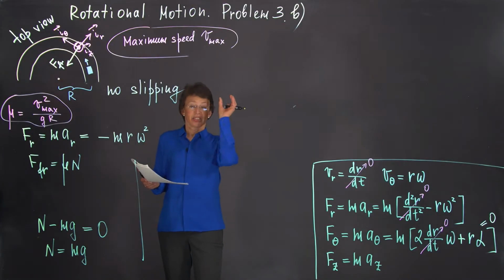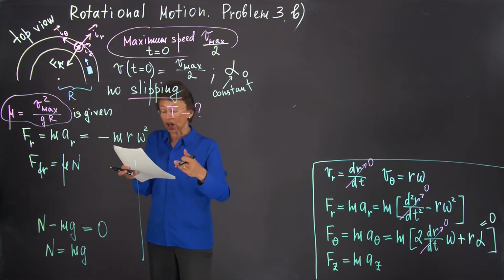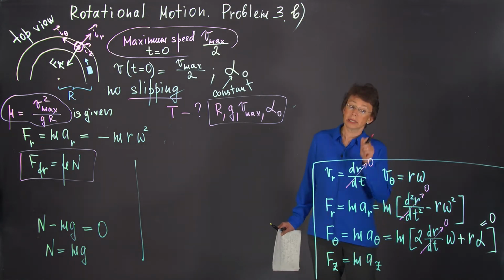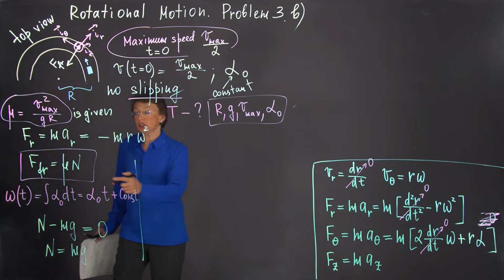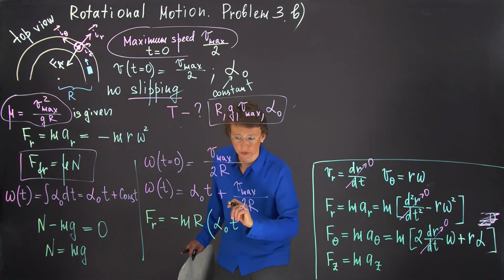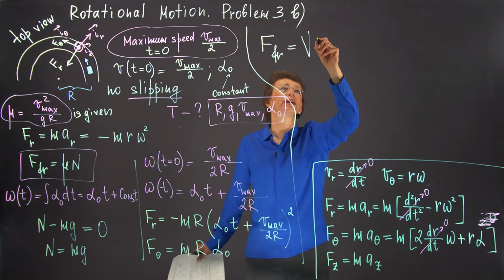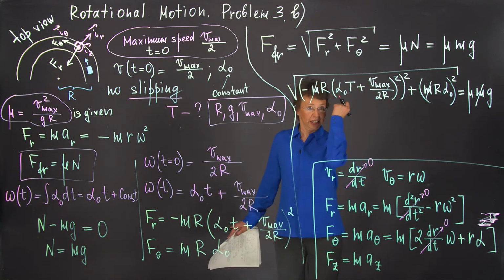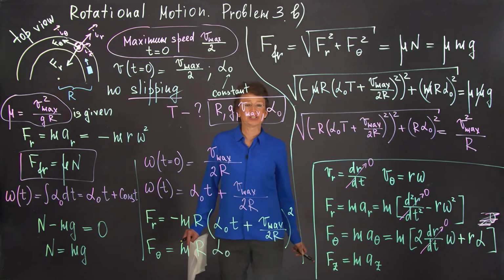Rotational Motion. Problem 3b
Continuation of Problem 3, where now the car is given a constant angular acceleration. Here, we calculate the time at which the car begins to slip off the road.